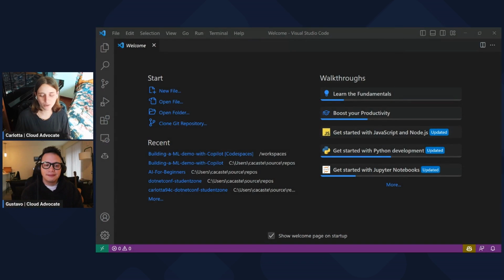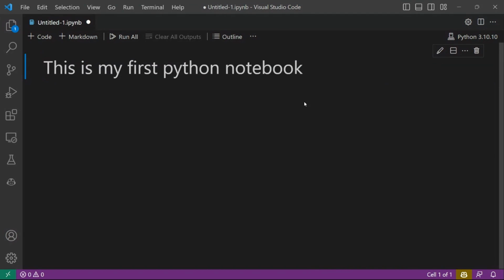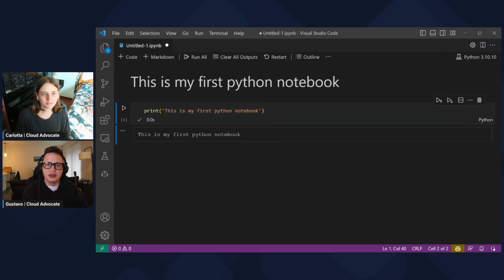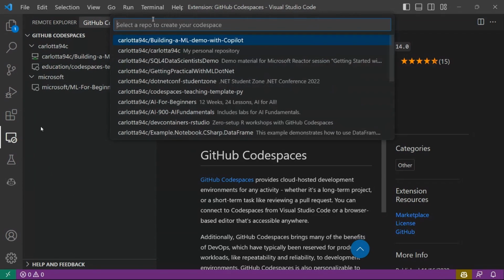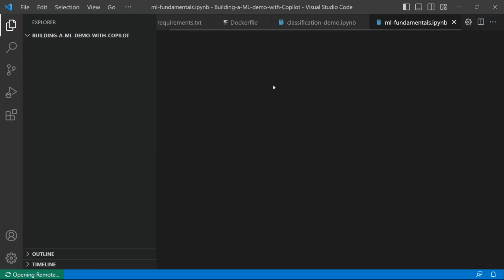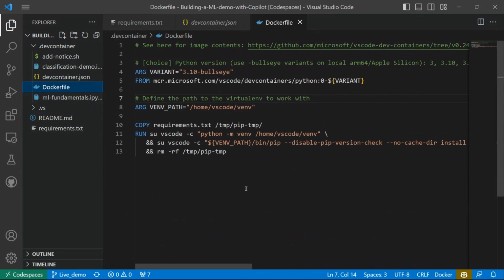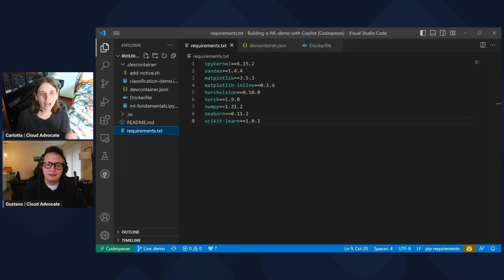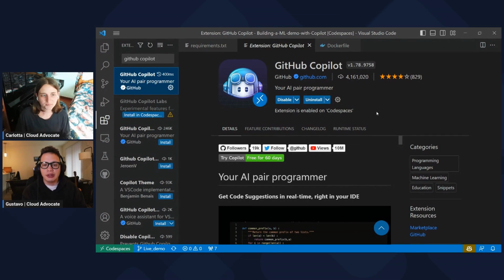Learning AI with GitHub Copilot: Get started! [Part 1 of 6]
Join Carlotta and Gustavo as they kick-off the Learning AI with GitHub Copilot series, designed for machine learning beginners wishing to get started with Python with the help of a special AI assistant.

Presenters:
💻Carlotta Castelluccio
💻Gustavo Cordido